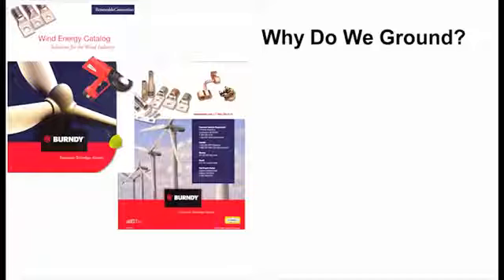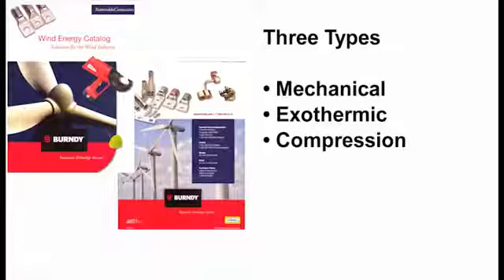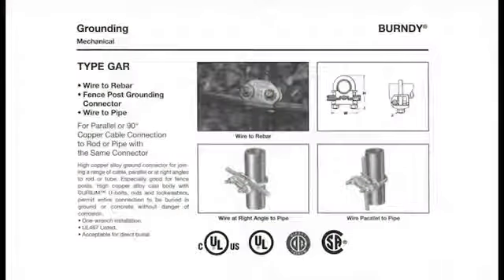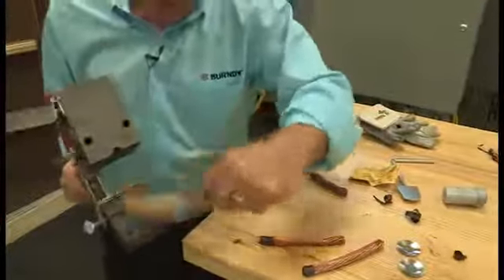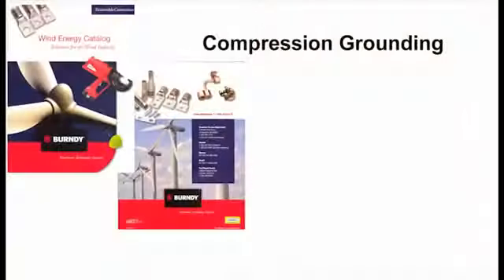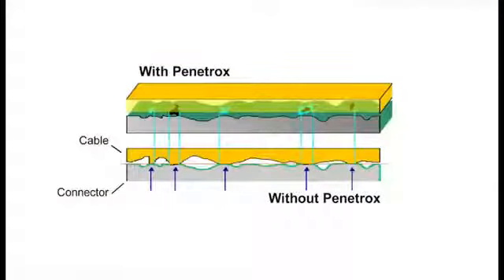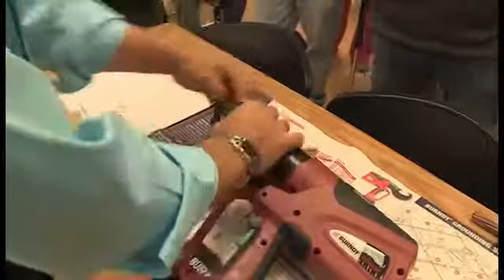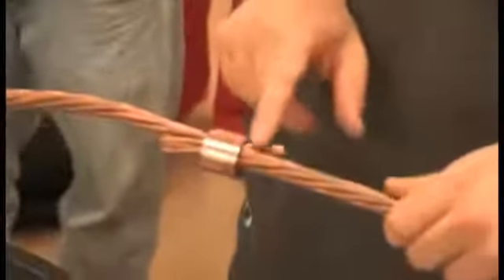Wind Turbine Grounding